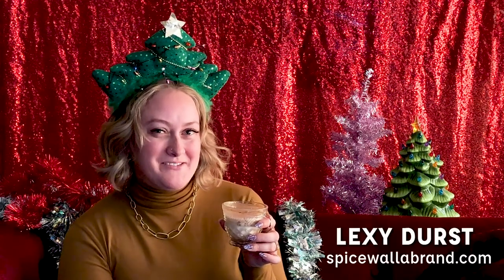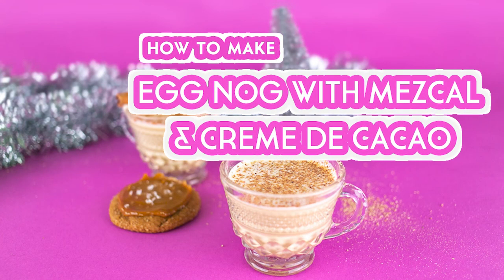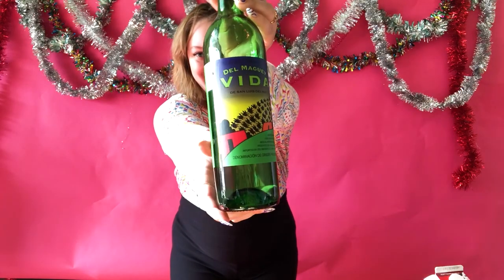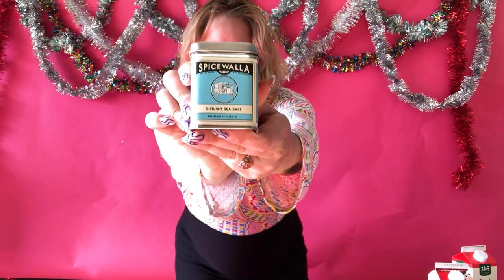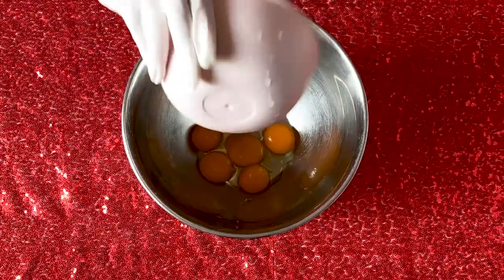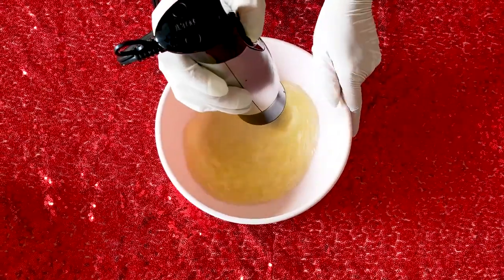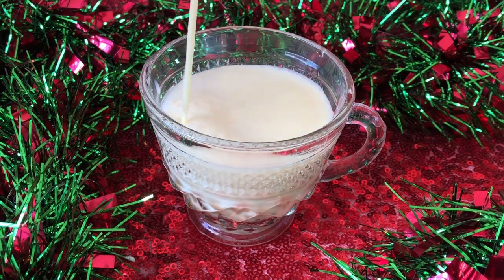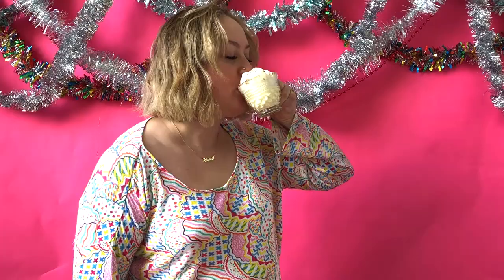How to Make Eggnog with Mezcal & Creme de Cacao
Please excuse our sound quality as we were near a noisy ice machine for this video!!
The ho-ho-holidays have arrived and we can't stop thinking about this eggnog recipe, created by mix master Lexy Rae. Even if eggnog isn't your thing, this version might have you singing a different tune! Kashmiri chili powder and spicy, sweet cinnamon combine with the rich & smoky nuances of mezcal and creme de cacao. This holiday classic just reached new heights, and we think you'll agree with us.

00:00 Intro
00:10 Recipe inspiration
00:28 Ingredients
00:47 Assemble
1:07 Beat egg whites
1:13 Fold in egg whites (not stirring in!)
1:20 Pour and garnish

WATCH LEXY MAKE BROWN BUTTER COGNAC (learn to fat wash bourbon!)

ABOUT SPICEWALLA
Spicewalla is a boutique spice company created BY chefs FOR chefs. We are dedicated to helping you elevate your cooking by using FRESH spices & seasonings. Communities, families, friends, and strangers gather around food and we try to keep that at the heart of what we do. ❤️